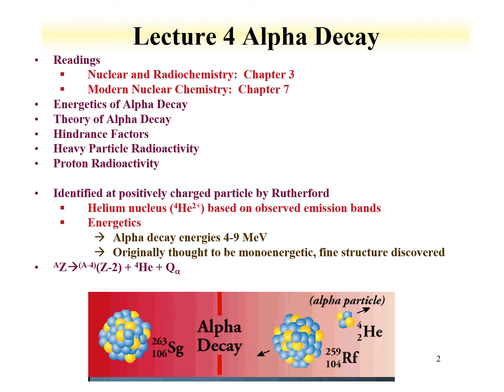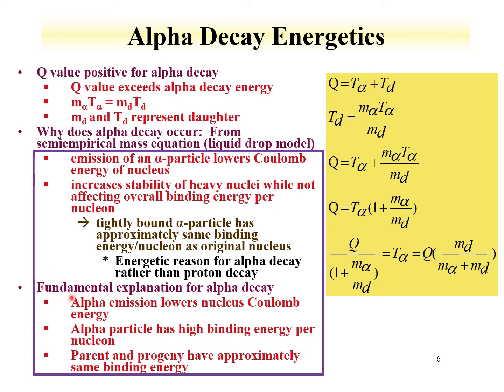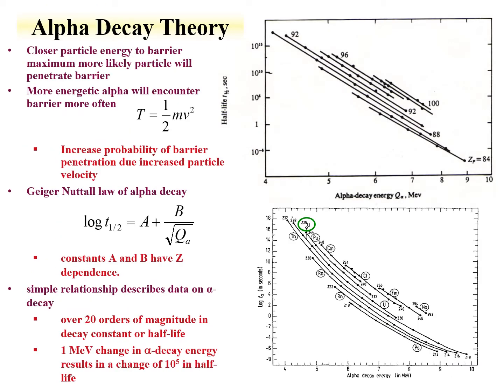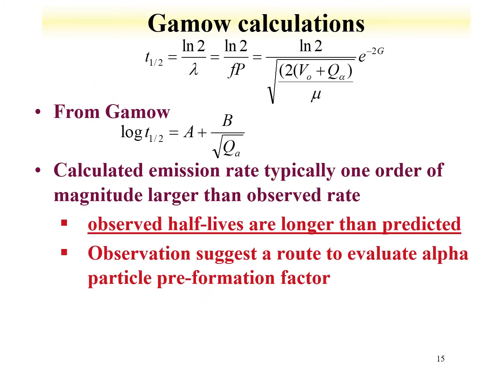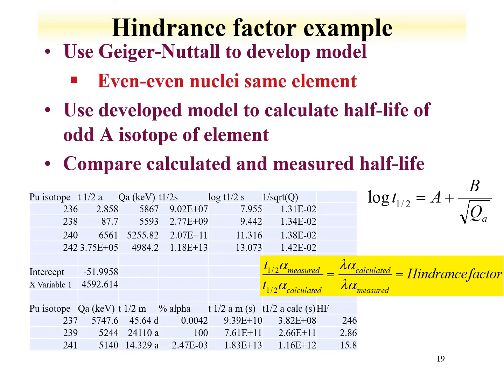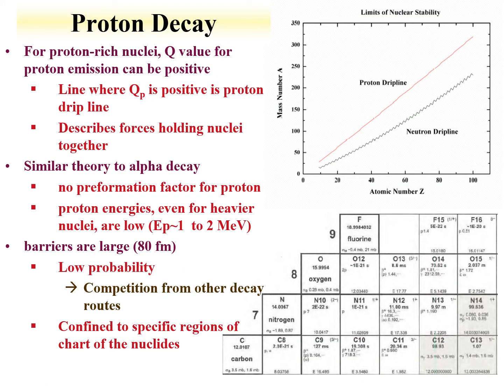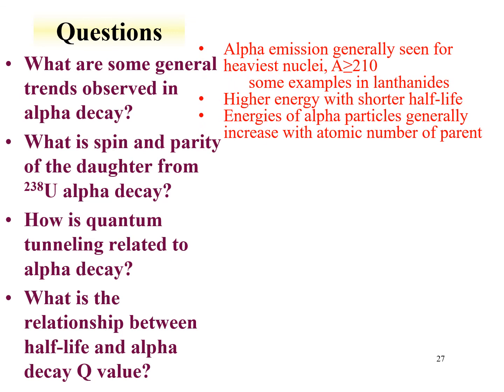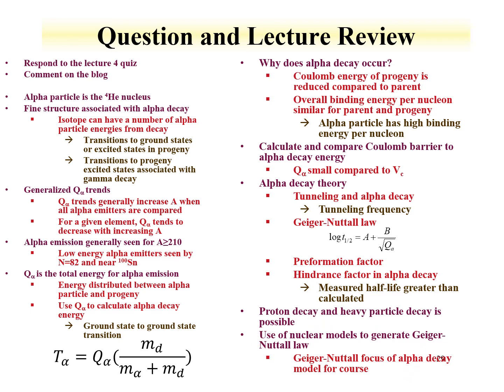CHEM 312 Lecture 4 Alpha decay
This lecture discusses alpha decay in radionuclides.  Theories on alpha decay are presented. Systematics and energetics involved in alpha decay are presented.  The correlation between Q value and decay energy is described.  The Geiger Nuttall relationship is provided, described, and utilized in a model for alpha decay. Tunneling is also exploited to described alpha decay, coupling energy and half-life.  Gamow calculations are shown to reflect the Geiger Nuttall relationship. Hindered alpha decay is discussed. Hindered alpha decay is employed to described nuclear properties. Hinderance factors are described, along with how they are calculated and where they can be found. Proton and other charged particle emission are presented. The lecture time is 69 minutes.